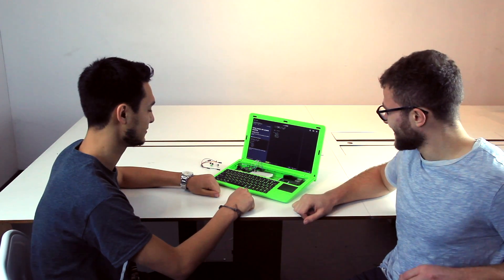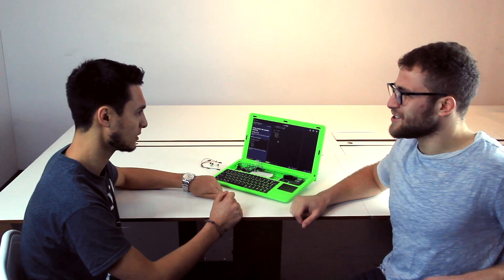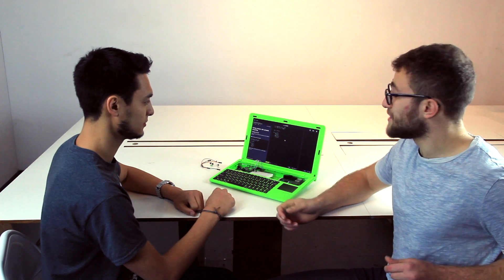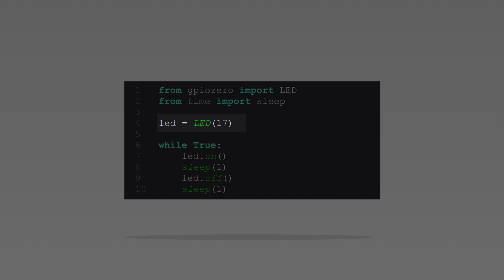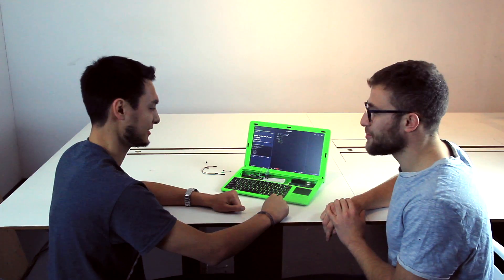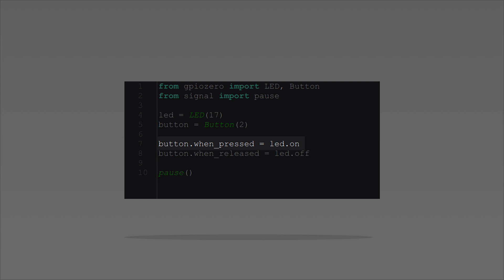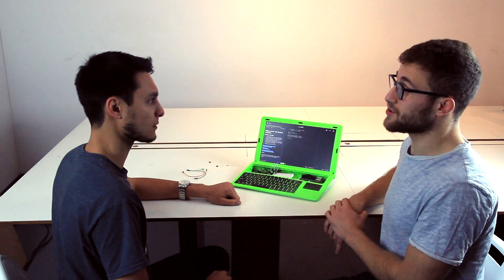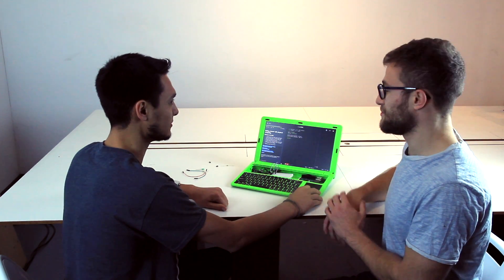pi-topCPD #003 - Introduction to physical computing with pi-topCODER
In this video we'll be introducing physical computing with pi-topCODER. It'll take you through how to build and code an LED with button by using the instrucitons in pi-topCODER.